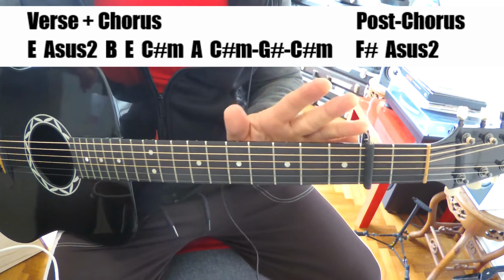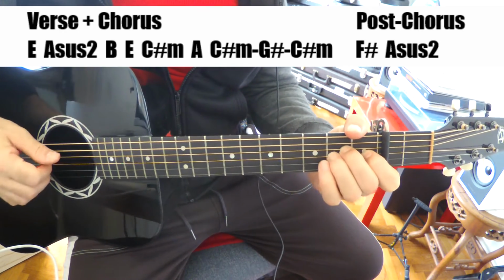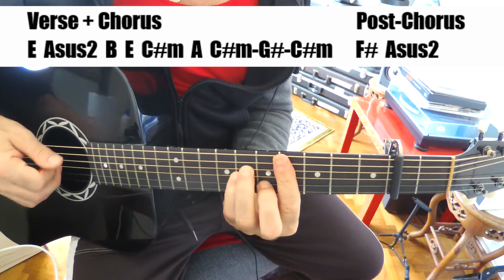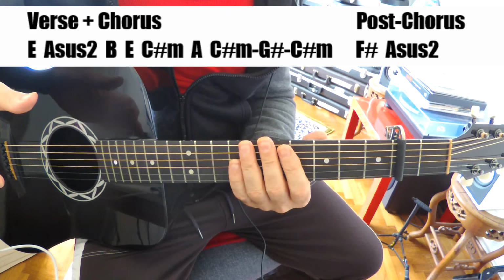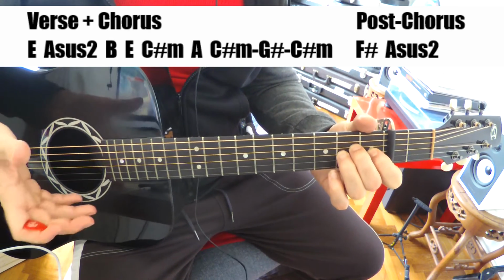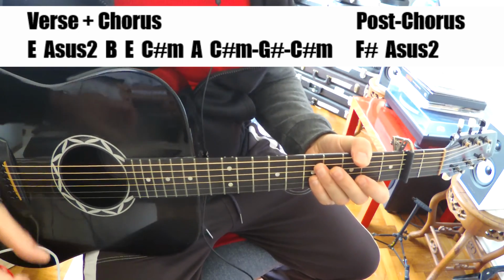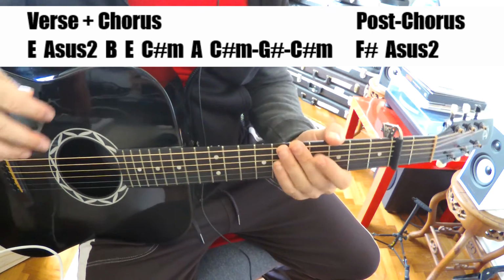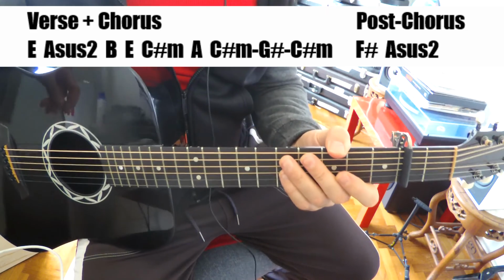Nik Kershaw All is Fair Guitar Lesson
Guitar lesson for Nik Kershaw's All is Fair from the 2001 record, To Be Frank.

Value for value! This channel is 100% demonetized. Please consider a donation to the New Mexico School for the Blind and Visually Impaired